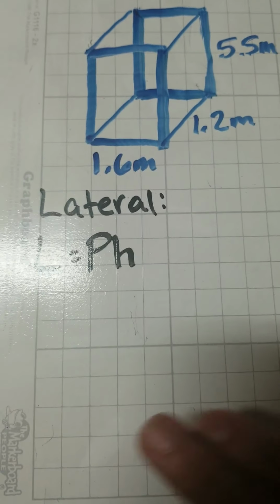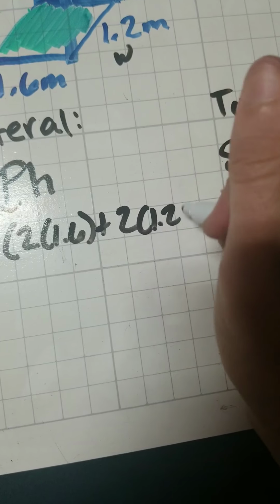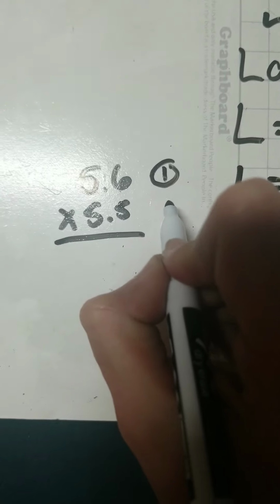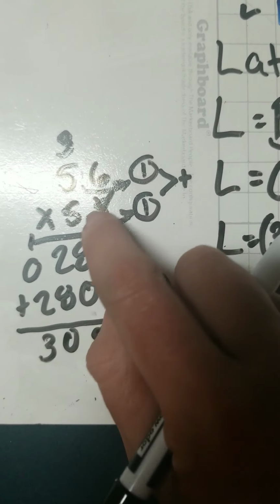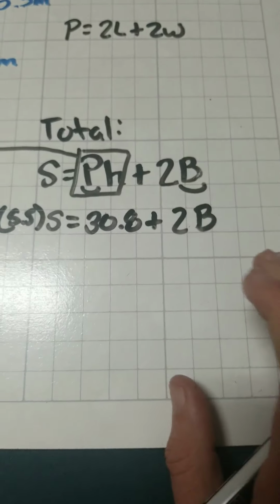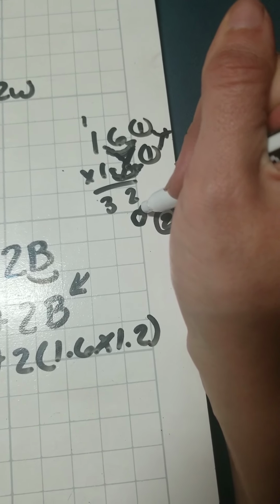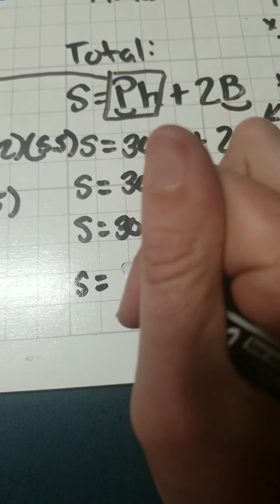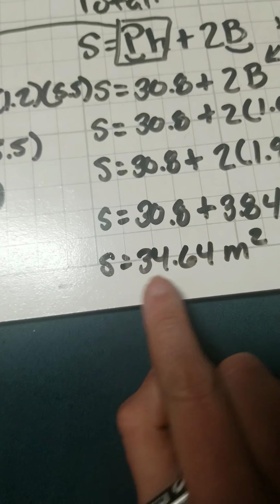Lateral and total surface area of rectangular prisms